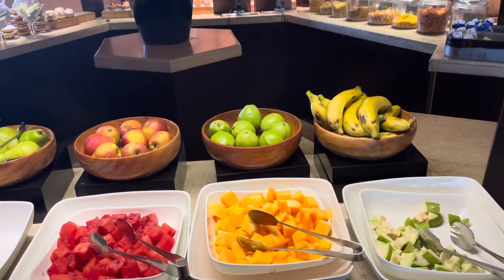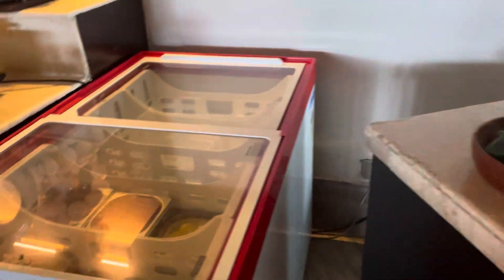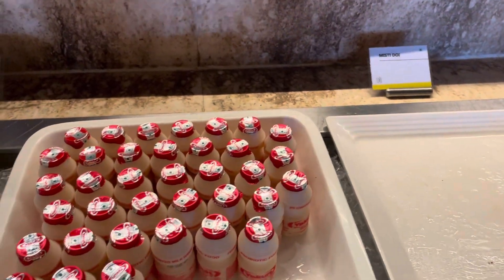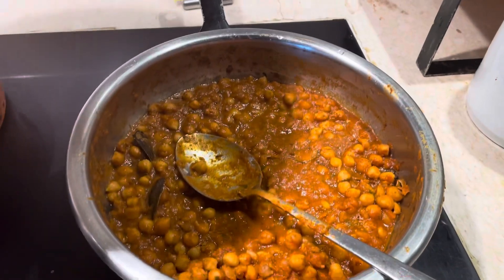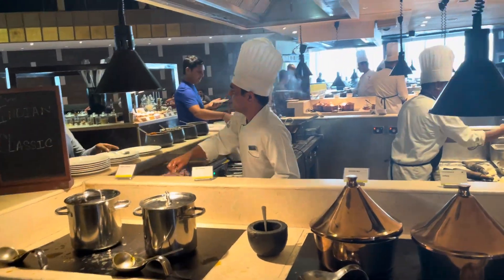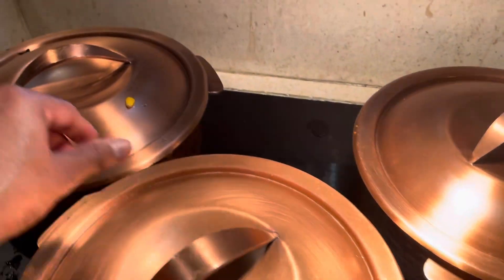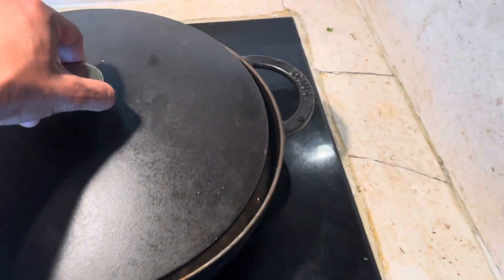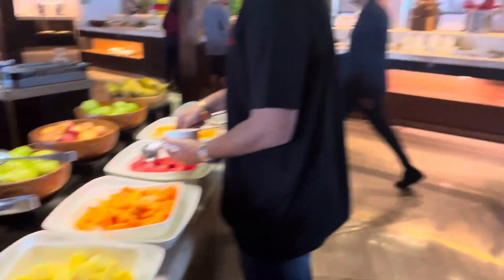Westin-Rajarhat/Kolkata Breakfast Buffet